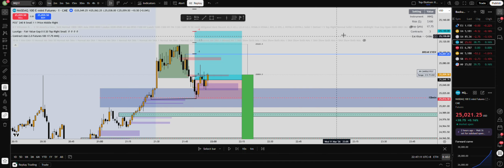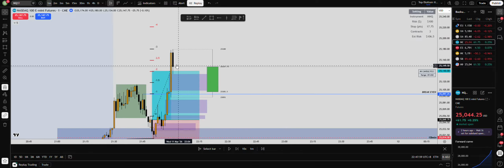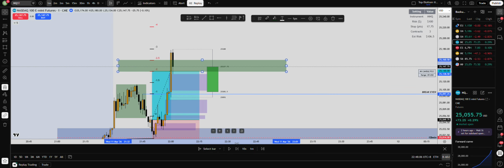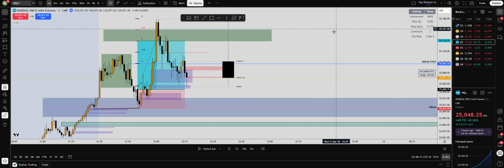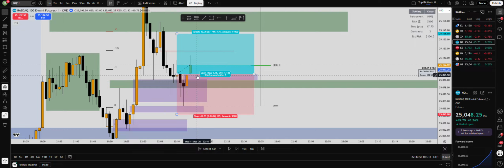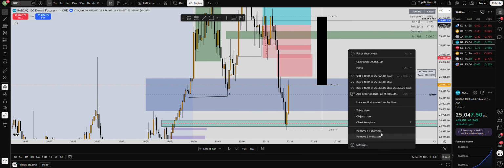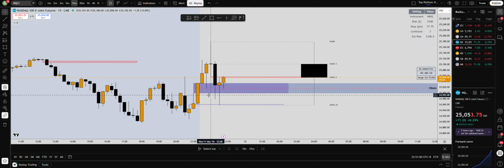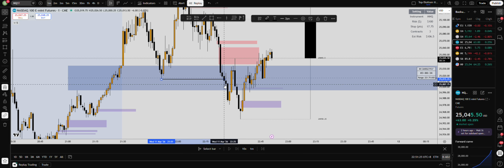From Deep Drawdown to Green Again | NQ Trade Comeback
In this video, I break down the trade that helped bring the account back above breakeven after being in a significant drawdown.

This wasn’t about revenge trading or forcing setups. It was about staying disciplined, managing risk, and waiting for the right opportunity.

In this recap I cover:
• The situation while the account was in drawdown
• The setup that appeared
• Entry and execution
• Risk management decisions
• How the account was brought back above breakeven

Drawdowns are part of trading. What matters is how you manage them and how you stay disciplined during recovery.

No indicators.
No shortcuts.
Just process and execution.

👇 Comment “COMEBACK” if you’ve ever had to recover from drawdown.